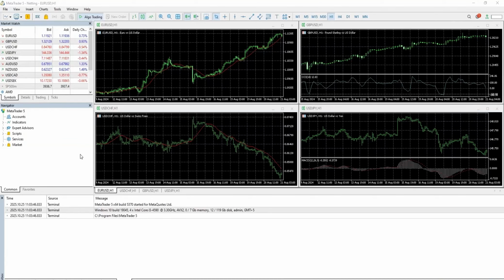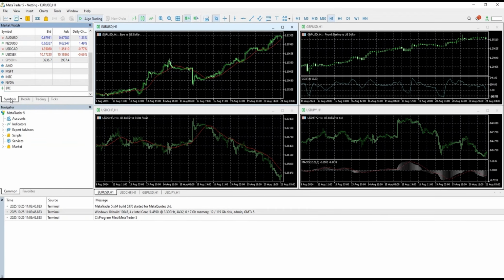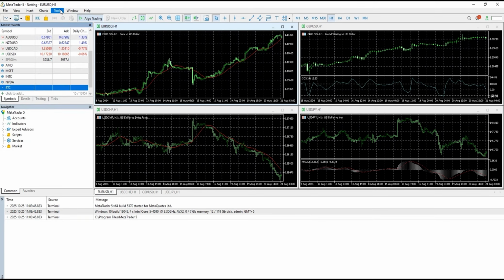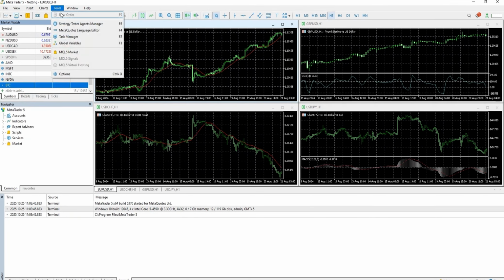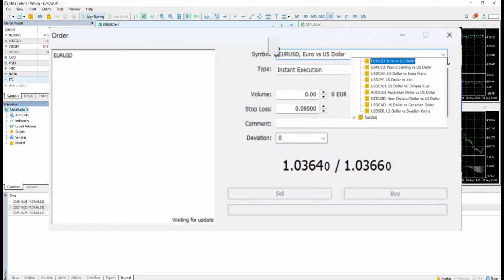How to Add Crypto in MetaTrader 5 (Step-by-Step Beginner’s Guide 2025)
Want to trade crypto on MetaTrader 5? 🚀 In this easy 2025 tutorial, I’ll show you step by step how to add and trade cryptocurrencies in MT5 — perfect for beginners who want to expand their trading portfolio.